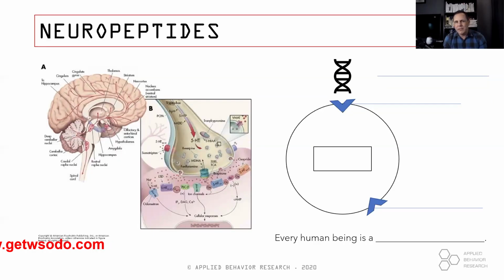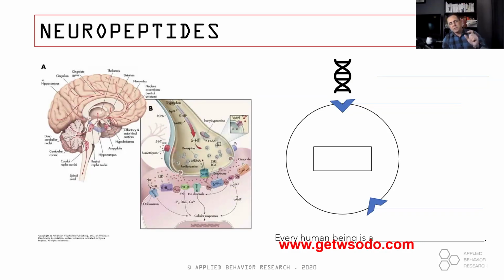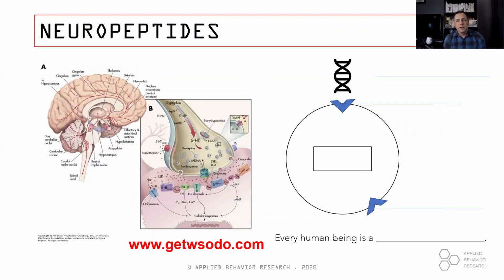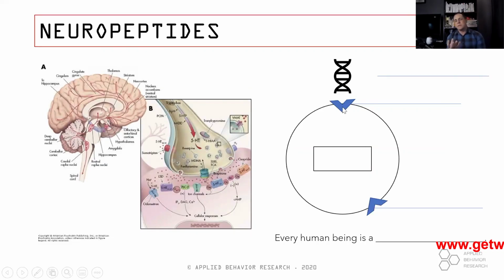03 19 Needs and Neuropeptides